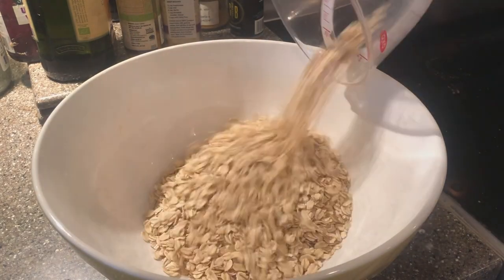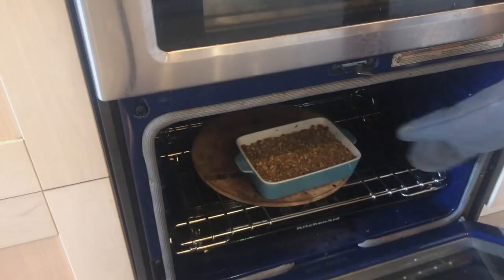Frugal Food Challenge - Day 5 // Feeding a Family of Five for a Week on $100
SAVE $18K/YEAR – Check out our new eBook, a compilation of 14 years of learning how to save $$ by going zero waste. for over 100 pages of practical tips for beginners and advanced zero-wasters.

We challenged ourselves to eat healthy and mostly organic for 1 week with only $100.  That is  $2.86 / per day / per person for our family of 5!

Dry Goods
$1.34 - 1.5 lbs White Spelt Flour, bulk
$3.38 - 2 lbs Organic Rolled Oats, bulk
$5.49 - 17oz Organic Red Lentils
$3.58 - 2 Ibs Organic Brown Rice, bulk
$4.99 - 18oz Organic Navy Beans
$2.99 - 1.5 lbs Organic Pinto Beans
$0.37 - 1/4Ibs Flax Seeds

Misc
$9.95 - 5 Unsweetened Almond Milks
$4.49 - 1 Bag "Follow Your Heart" Cheese
$1.99 - Popcorn Kernels
$3.49 - Organic Maple Syrup Bottle
$9.99 5 almond milk
$3.79 - 1 Bag of Corn Tortillas
$3.58 - 2 Extra Firm Tofu

Fruit & Veggies
$3.92 - 7 Organic Apples
$2.55 - 9 Organic Bananas
$3.99 - 2 Ibs Organic Clementines
$0.50 - 2 Bunches of Organic Kale
$1.29 - 1 Bunch of Spinach
$1.99 - 1 Head of Lettuce
$2.49 - 2 Ibs Organic Carrots
$3.98 - 2 Cans Diced Tomatoes (28oz each)
$4.46 - 2 Organic Broccoli
$2.00 - 1/2 Ibs Raisins
$1.34 - 2 Organic Yellow Squash
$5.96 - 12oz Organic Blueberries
$0.88 - 1 Organic Cucumber
$0.99 - 1 Organic Cilantro
$4.49 - 3 Ibs Organic Potatoes
$5.01 - 3 Hass Avocados
$0.50 - 1 Lemon
$2.05 - 3 onions
$0.50 - 1 Large garlic